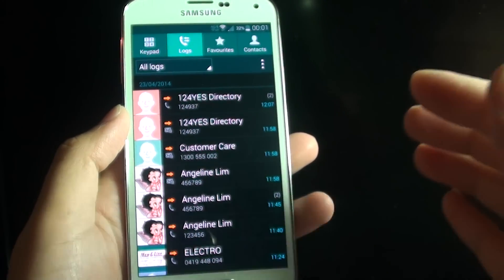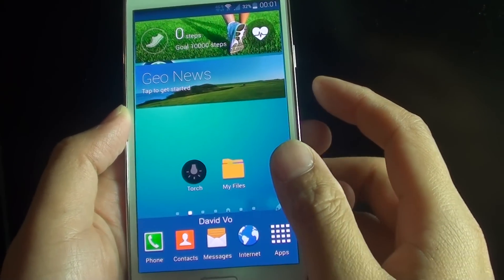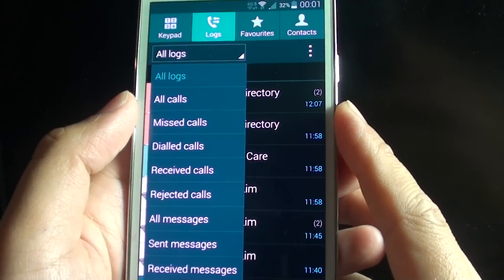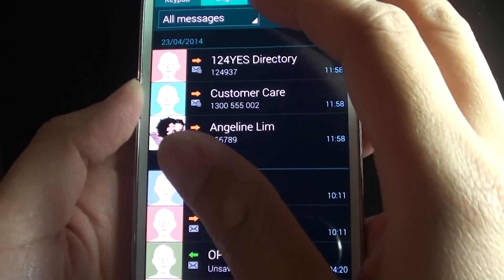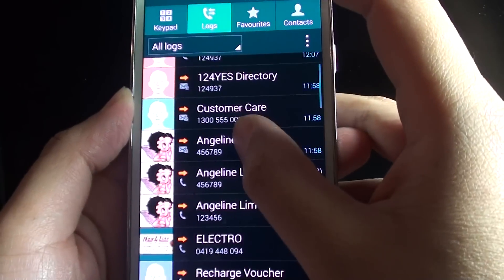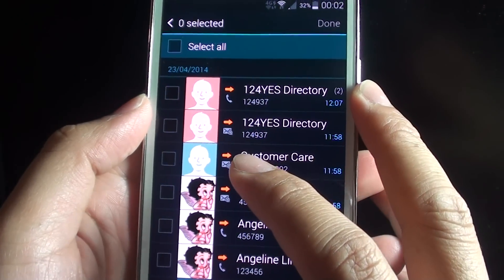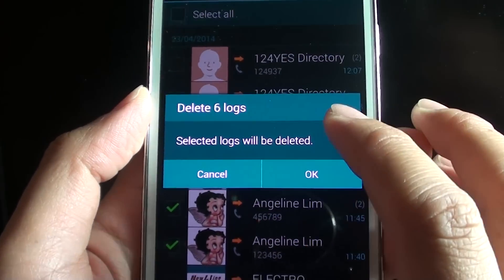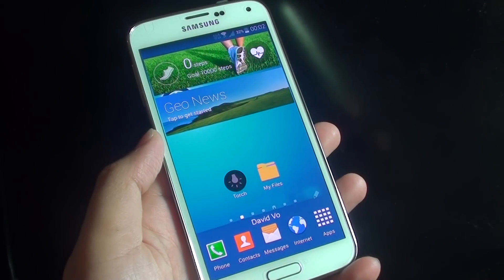Samsung Galaxy S5: How to Manage and Delete Call Logs History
Learn how you can manage and delete call logs history on the Samsung Galaxy S5.